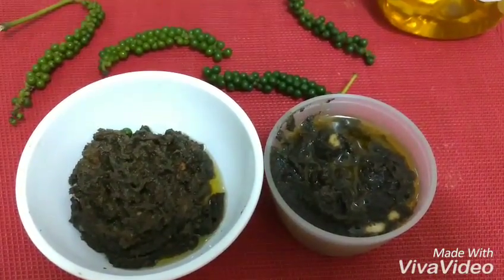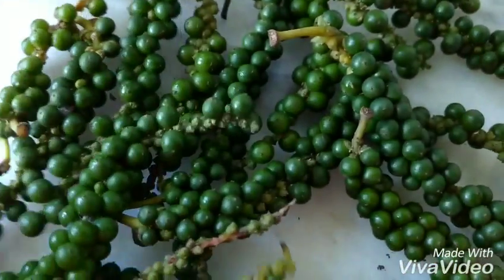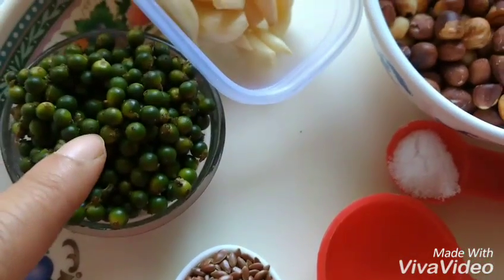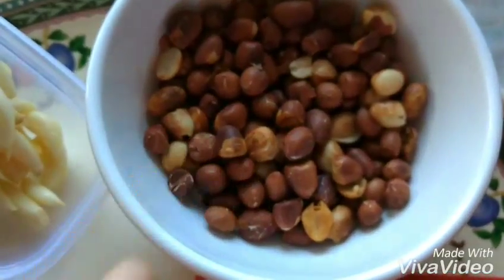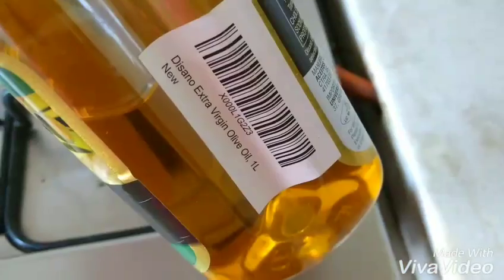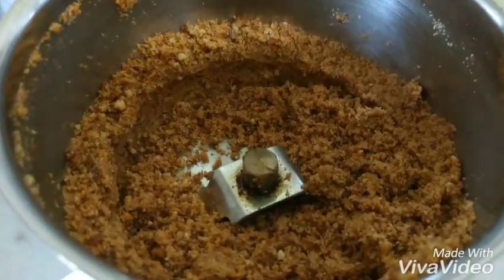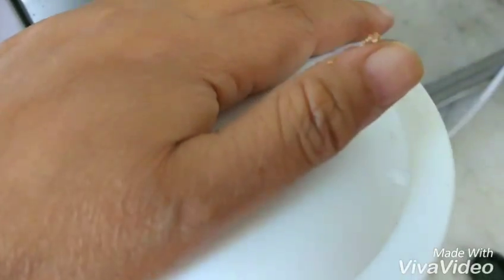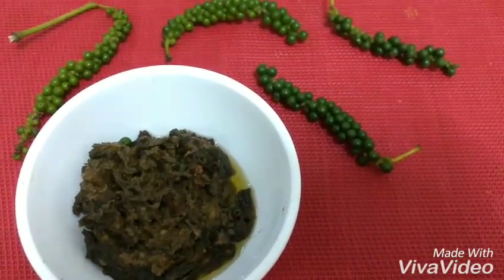Fresh Black Peppercorn Dip/Chutney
When you get fresh green peppercorn , use it to the maximum and it is much more flavorful than the dry ones that we generally use.

This is a very simple dip which you can make with it , and spice up your food

With garlic, flaxseeds and Olive Oil along with peanuts this dip is not only tasty but healthy as well

Ingredients
Dry roasted peanuts - 2-3 tbsp
Flax Seeds ( optional) - 1 tbsp
Salt- 2 -3 pinch
Garlic flakes - 30-40
Fresh green Peppercorn- 2-3 tbsp

Do make it.
If you enjoyed watching and learning a new recipe. then hit the 'like'button.